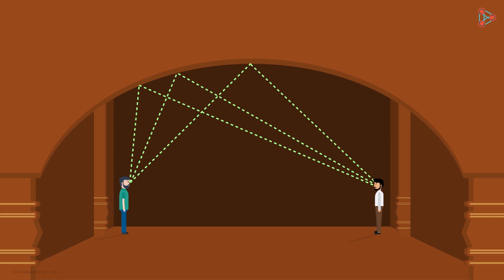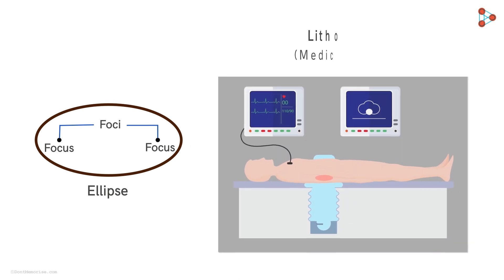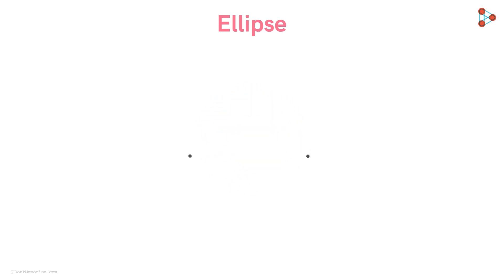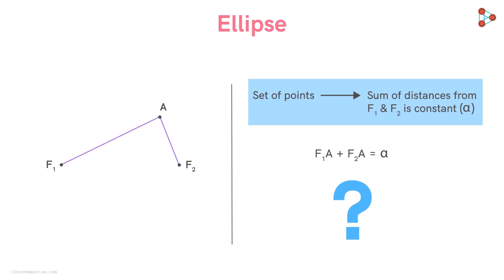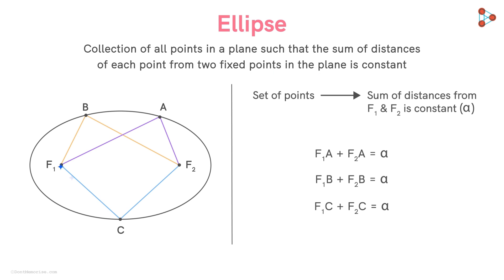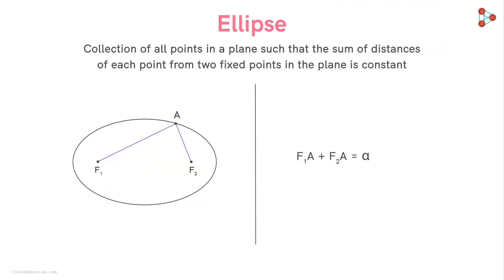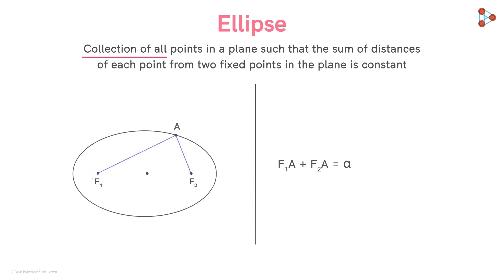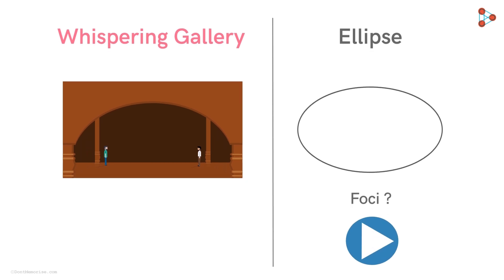What is Ellipse? | Don't Memorise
📅🆓NEET Rank & College Predictor 2024 What is ellipse? Where this shape is used? To understand more watch this video - ellipse